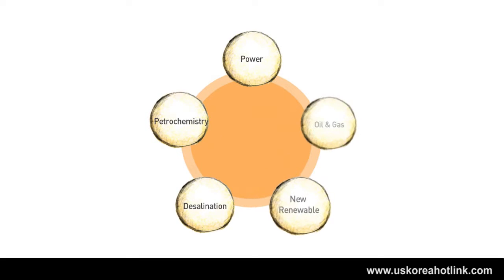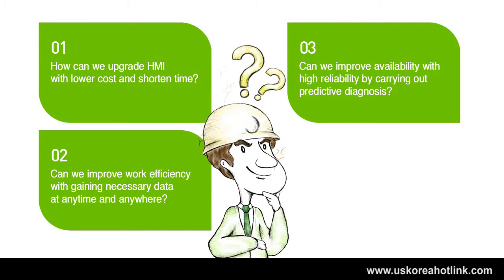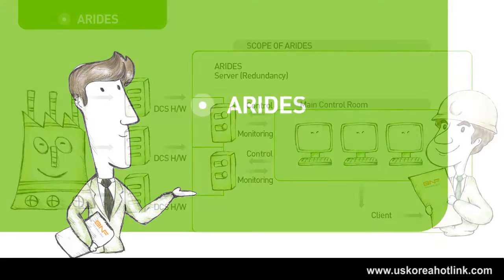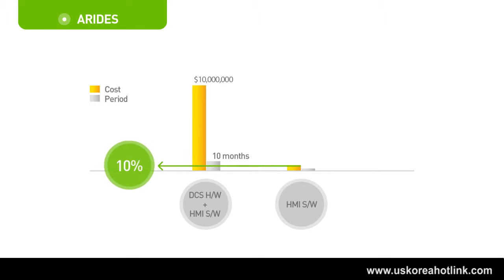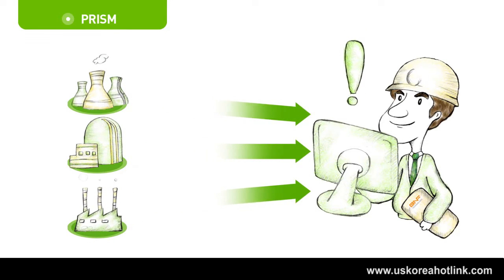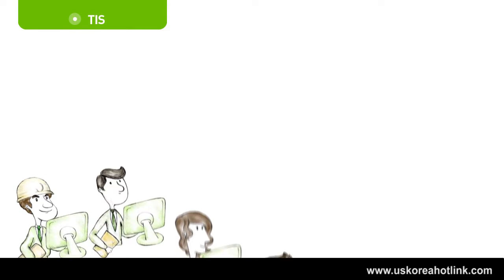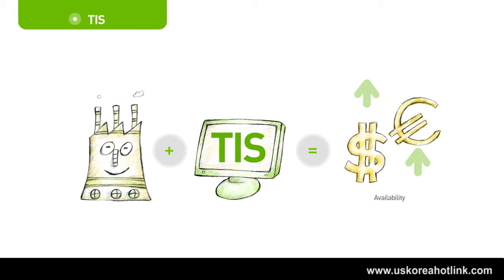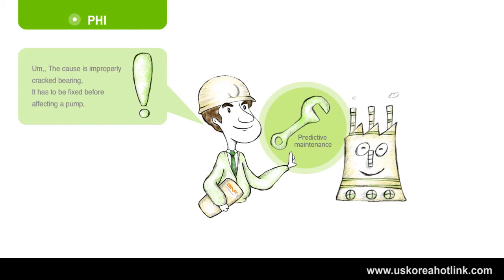Power Plant Data Management | Predictive Analysis for Power Plant Control Systems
Plant Optimization | Predictive Analysis, Data Historian, Alarm Monitoring